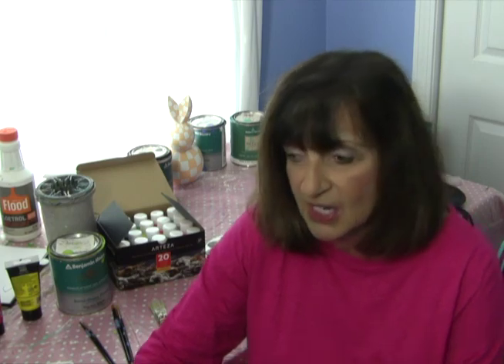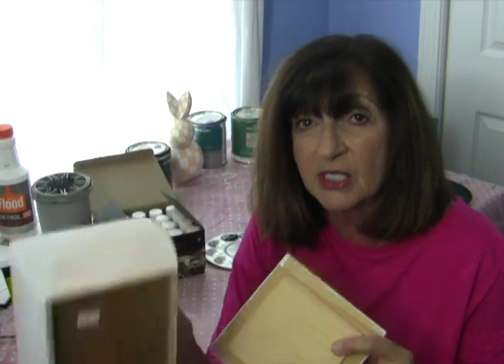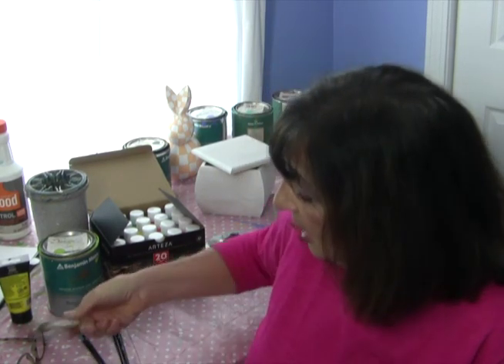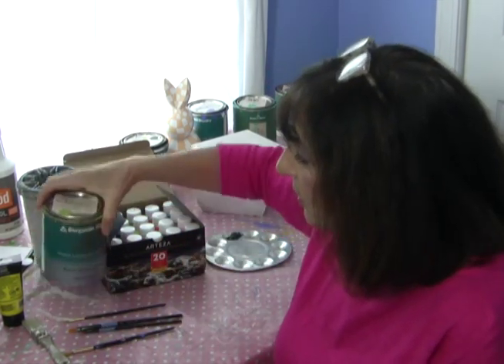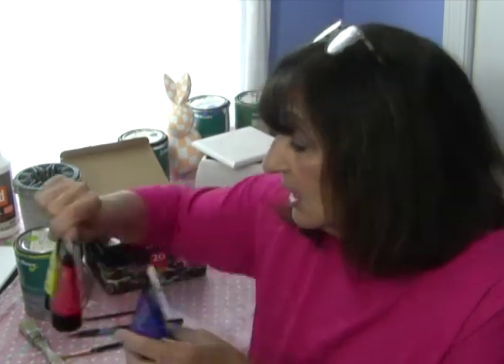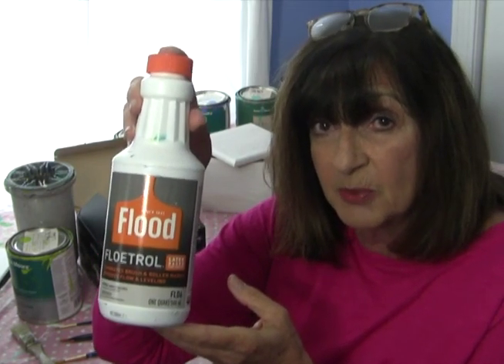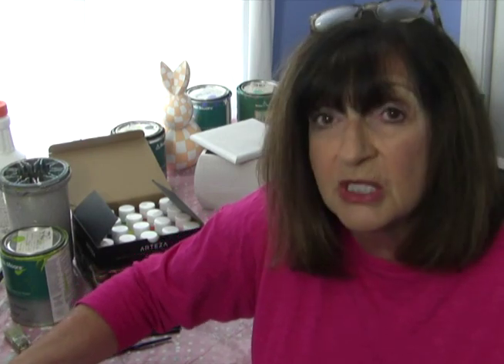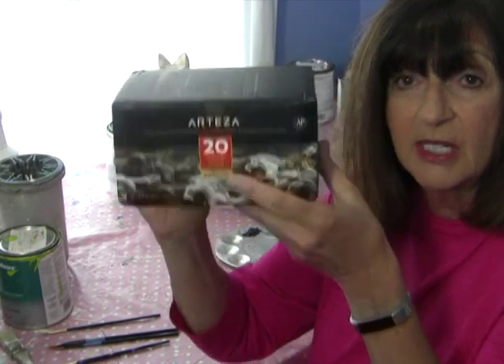Fantastic Furniture painting 1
Fantastic Furniture Painting is all about reclaiming an old piece of furniture and making it your own. This video is the first in a series of basic techniques. If you can hold a paintbrush you can create fantastic furniture!